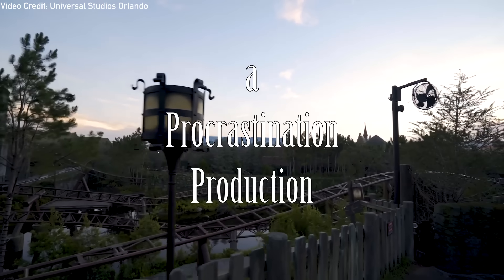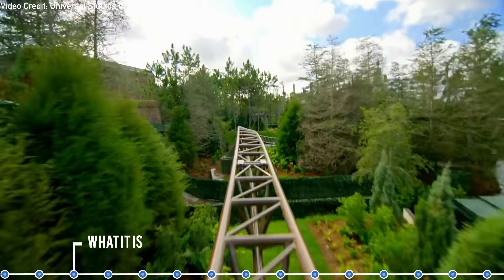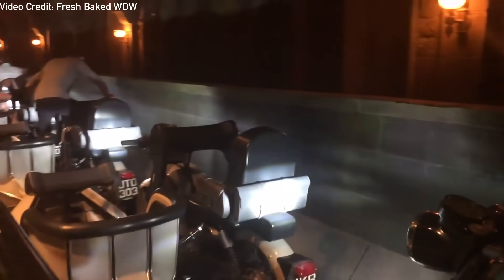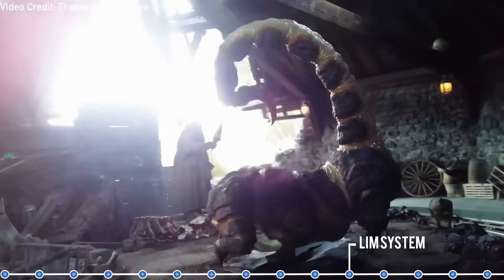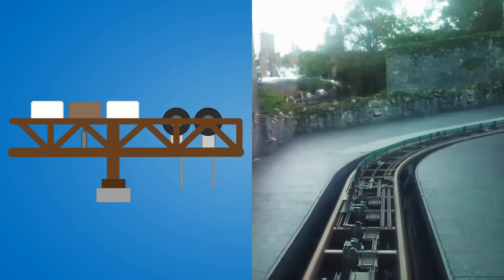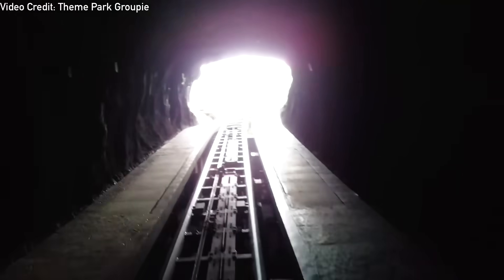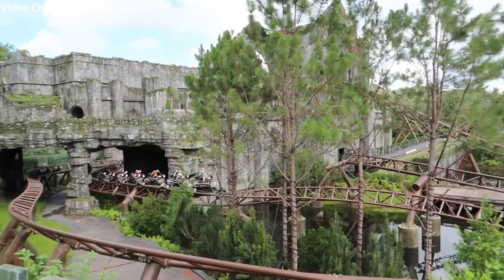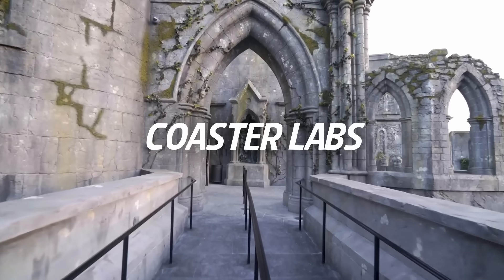How It Works: Hagrid's Motorbike Adventure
Hagrid's Magical Creatures Motorbike Adventure is a multi launch coaster located at Universal's Islands of Adventure that opened June 13th, 2019. It replaced a pair of Bolliger & Mabillard dueling inverted coasters named Dueling Dragons. The ride costed a staggering $300M (likely inclusive of Dueling Dragons demo) and features a plethora of technology whilst straying from the norm of screen based rides. But how does Hagrid's magical Creatures Motorbike Adventure work? Let's find out!

Hi! Coaster Labs is a multi topic, informational & educational content outlet creating unique ride technology videos, interactive products and more. Covering unique rides around the globe and spanning multiple platforms, Coaster labs has been inspiring engineering minds young and young at heart for over half a decade.

Video Credits: (check these people out!)
video not used, but thank you for your help. :)

More about our channel:
Hi, welcome! We cover Six Flags, Cedar Fair & more! We inspire others to be interested in theme parks plus how these rides work (ride tech).
So don't delay, make Coaster Labs your home every Monday, Wednesday, Friday & Saturday at 3pm TODAY! It's FREE!
(cause those YouTube algorithms aren't gonna fix themselves)